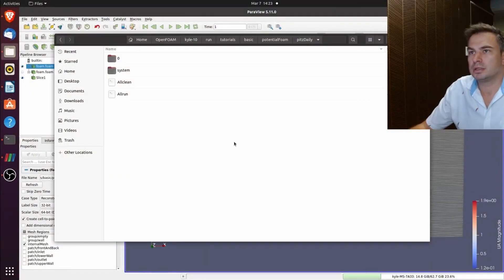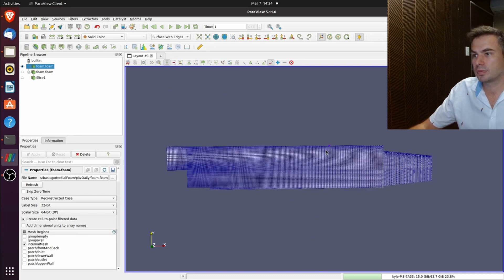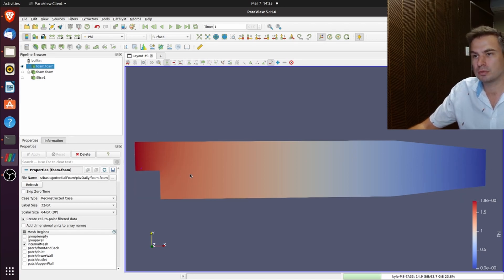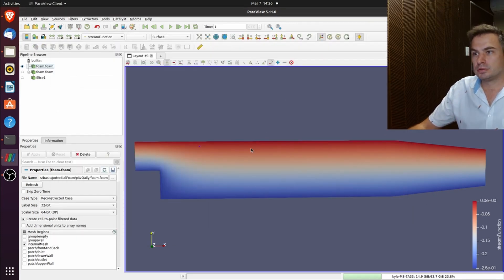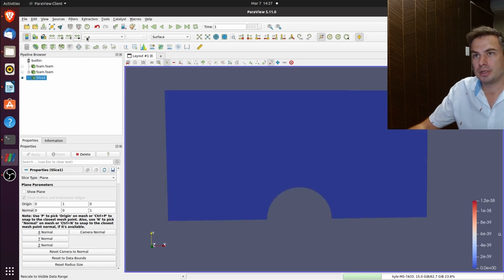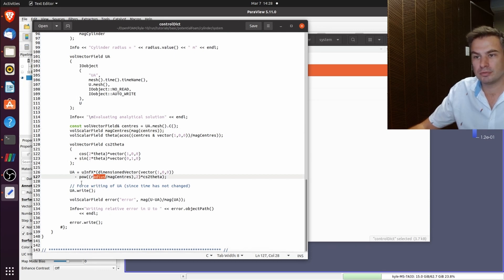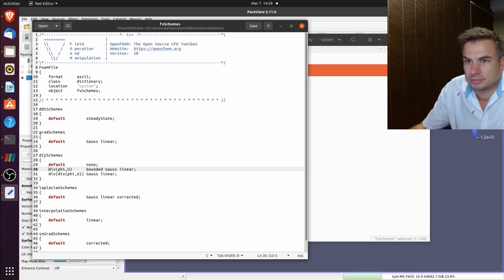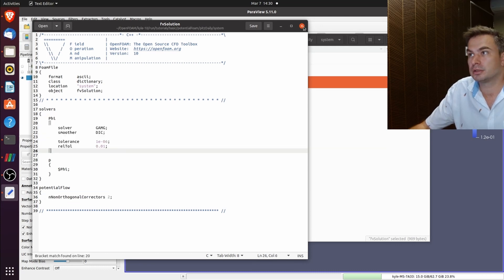An Overview of potentialFoam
In this video I go through the basis of potentialFoam. Showing the results of both examples in the tutorial folder of potentailFoam.